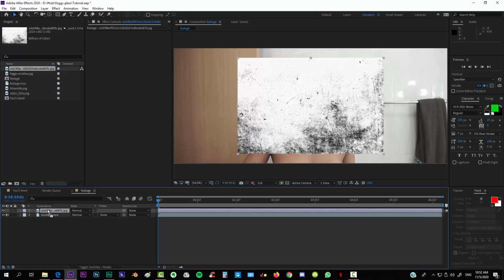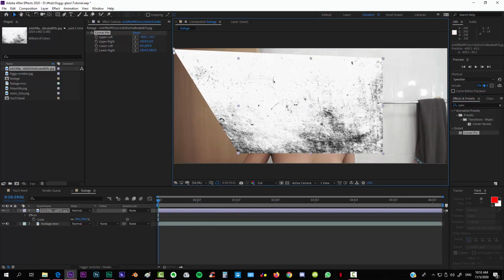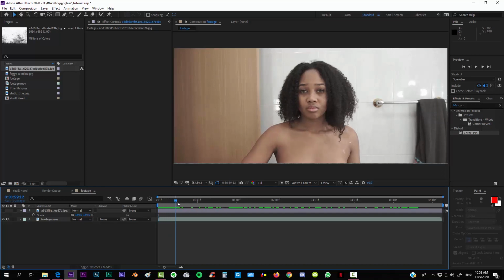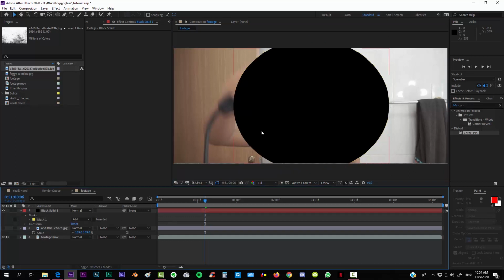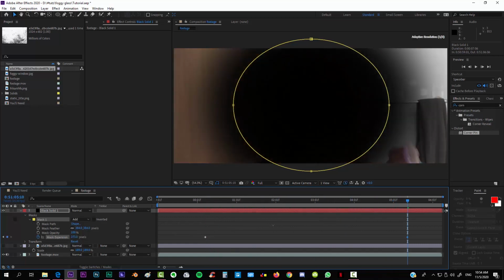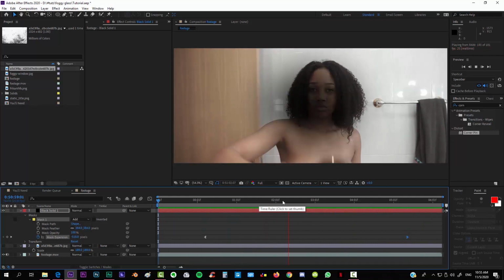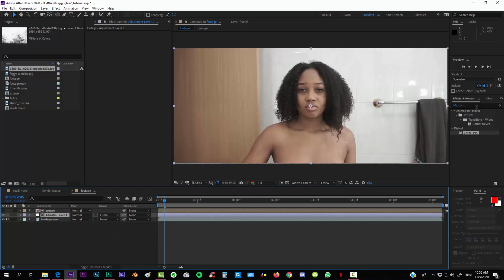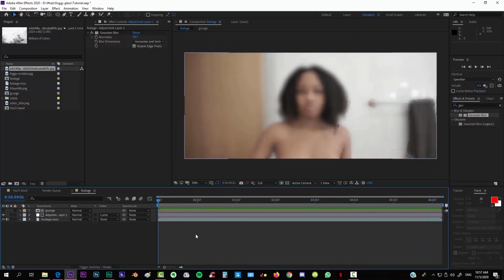Foggy Glass Tutorial [After Effects] - Easy!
Follow me in the social media!